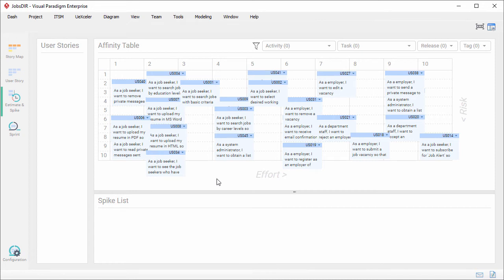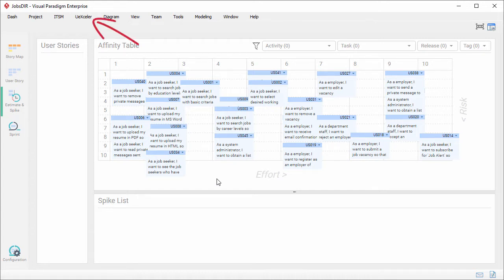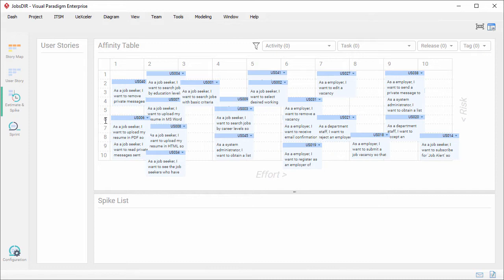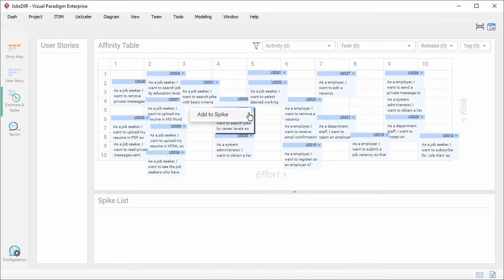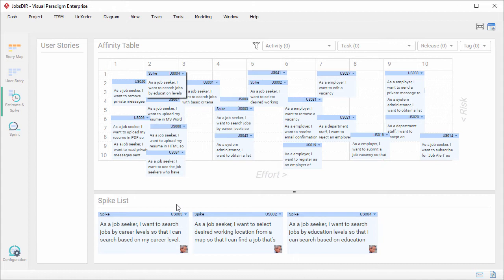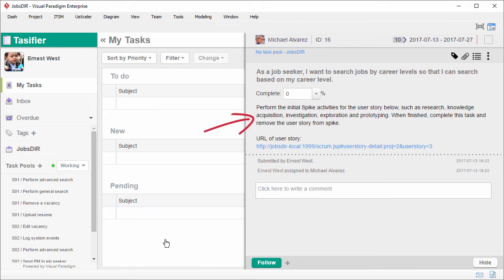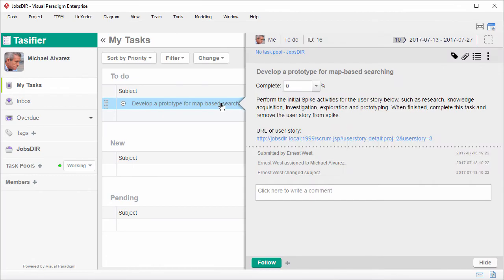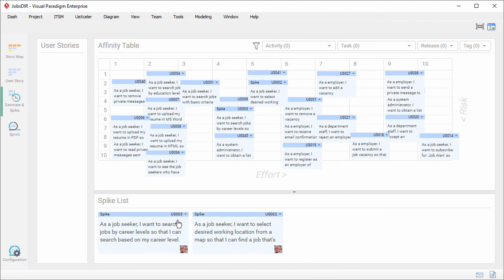Scrum User Story Spike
Learn how to perform Spike activities for user stories. Such activities typically include research, knowledge acquisition, investigation, exploration and prototyping. Make good use of the task management integration support of user story mapping tool.